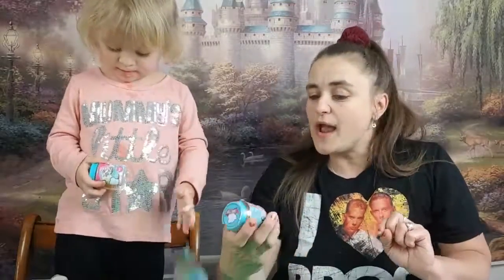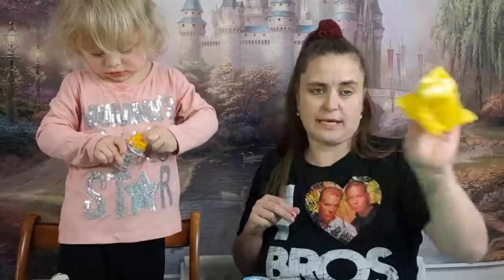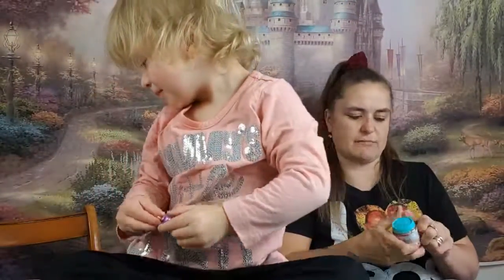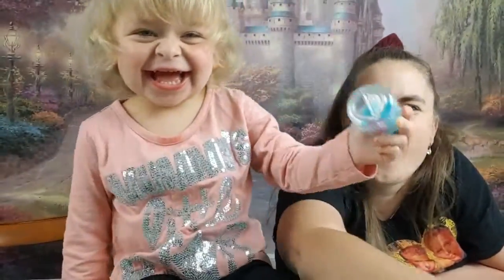More shopkins little chef whoop whoop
Welcome back to the second part of the shopkins blind bags, little chef season 6. Did we find any rare ones or super rare please watch and find out.